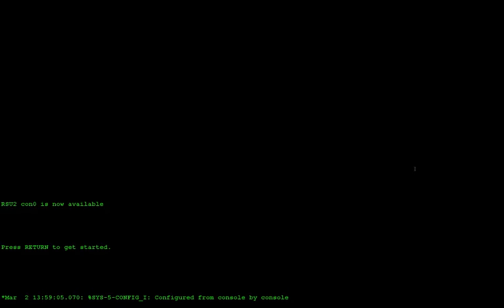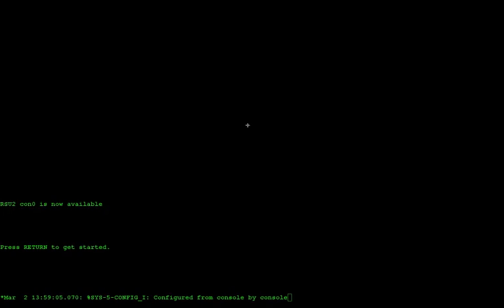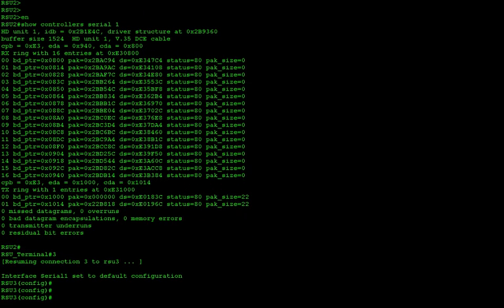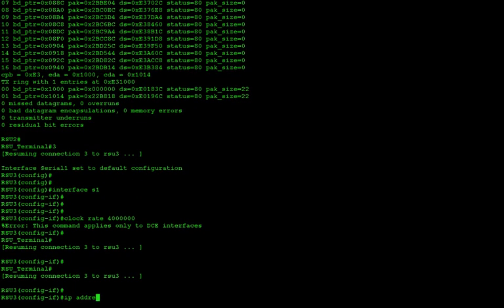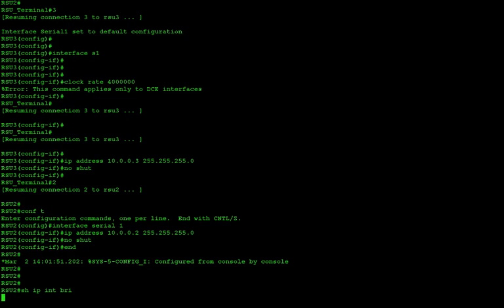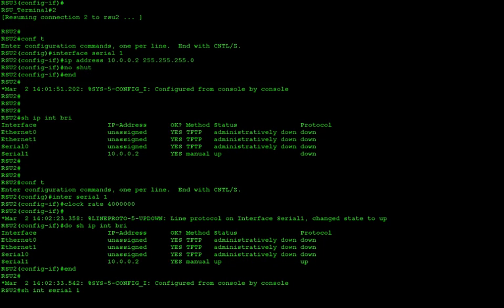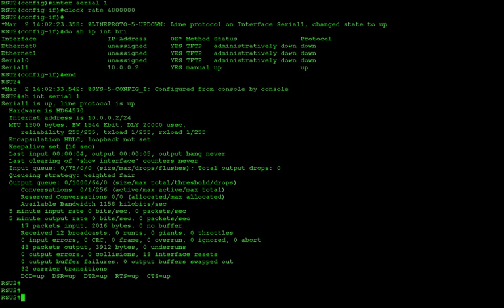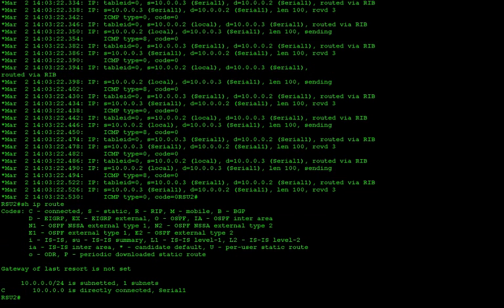Default Serial Interface Configuration.mp4